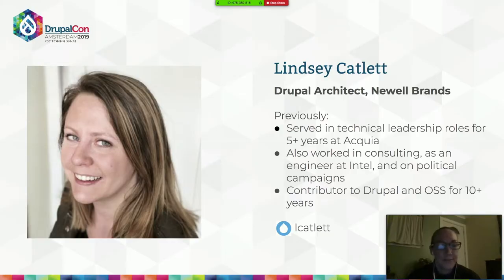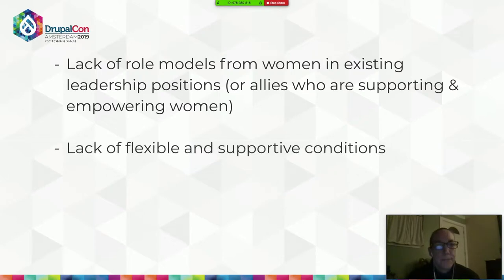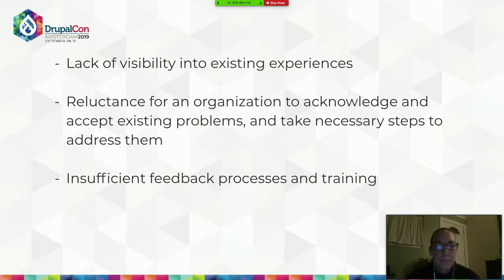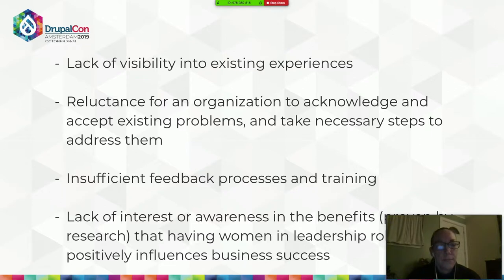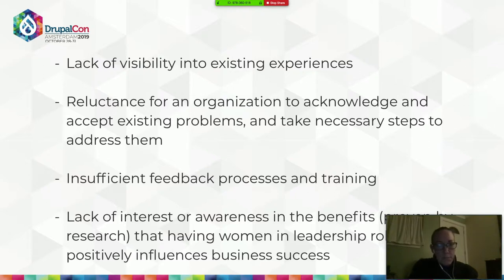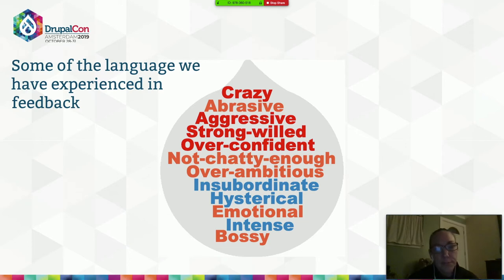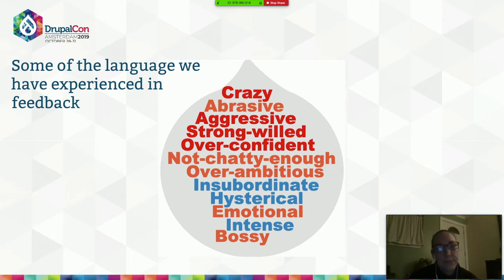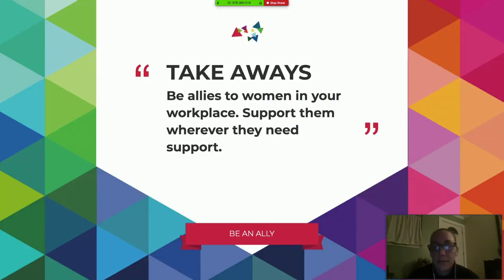DrupalCon Amsterdam 2019: Women in Tech: How to get (and keep) women in your leadership roles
Ruth Cheesley, Lindsey Catlett, Jenn Sramek
Acquia

Recent studies have proven that having women in your technology workplace is not just a moral issue, but a critical factor in business success. One McKinsey study found that advancing women’s equality could add as much as $12 trillion to the global GDP by 2025. Teams with more women and women in leadership roles are more productive, more innovative, and more successful.

So why aren’t we seeing more women in leadership roles? Why does IT suffer from such a large gender imbalance? What is it that makes projects/organizations more successful by having women in leadership roles? What can be done to help change this trend, and get more women in tech/leadership?

Join us to unpack why and how this happens, and what we can do about it together on this interactive panel with three experienced IT female champions.

You'll leave this session with:
- a better understanding of why women should be on your team, and why they may not be today
- awareness of what is difficult for women in technology fields
- ways to attract and grow talent
- ways to retain talent
- awareness of bias and other limiting factors